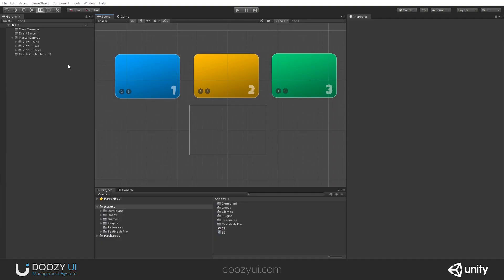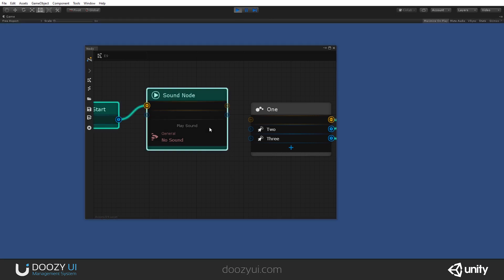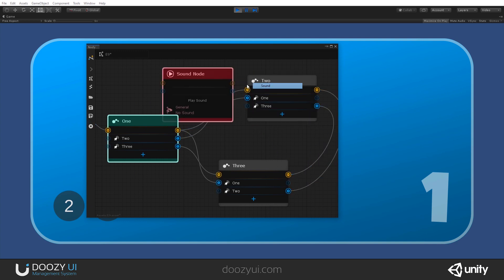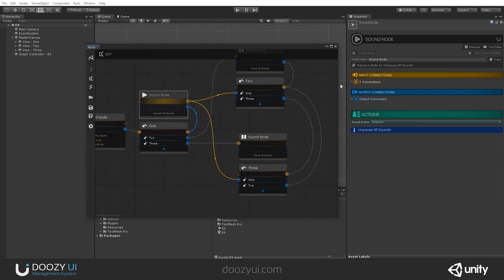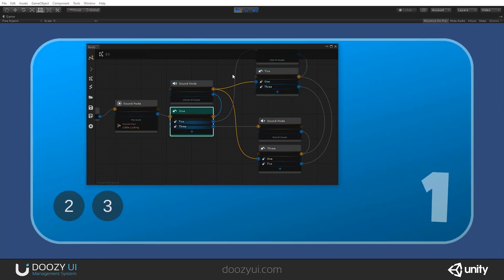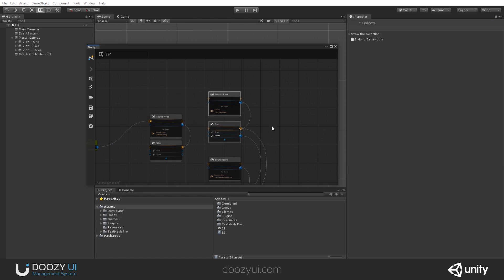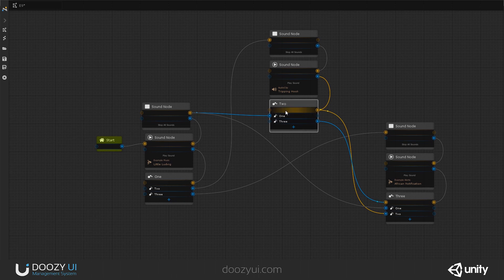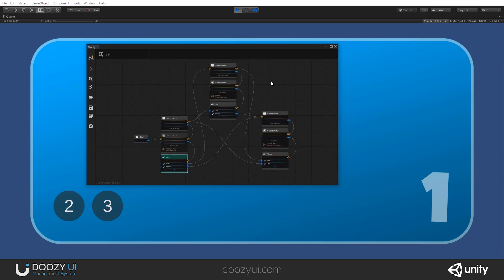Sound Node - Nody - DoozyUI - UI Management System for Unity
The Sound Node plays a sound or stops, pauses, unpauses, mutes or unmutes all sounds and jumps instantly to the next node in the Graph.

It can play a sound through a Soundy Controller either by using a sound name or a direct reference to an AudioClip, or it can trigger MasterAudio to play a set sound name.

This node can be found in Nody, a node graph engine built around modular node components which can be connected to form Graphs, that was specifically designed to help create, visualize and manage UI navigation flows.

The node graph architecture implemented in Nody is robust and reliable enough to handle very complex UI flows to create deep UI interactions. Graph UI flows can be set up to work together or separately all together.